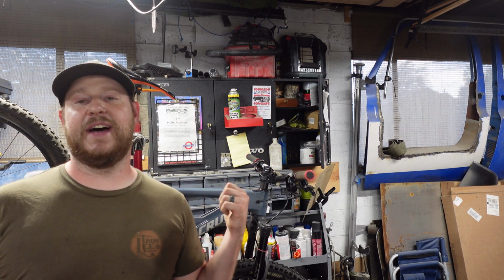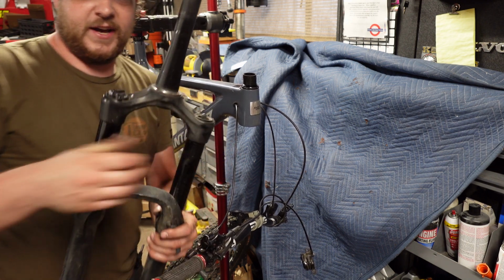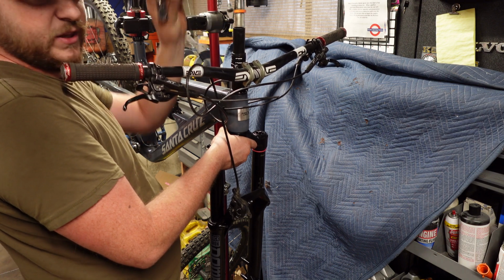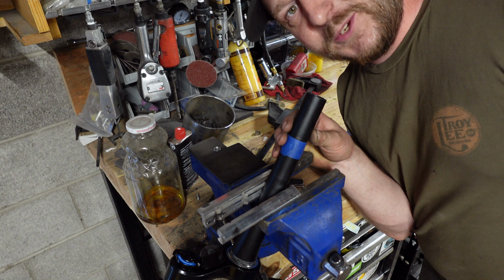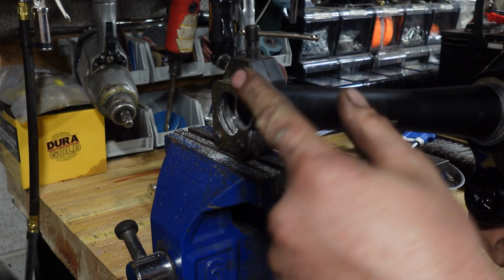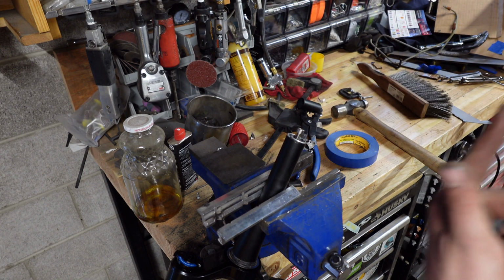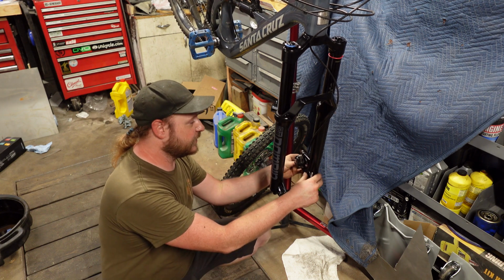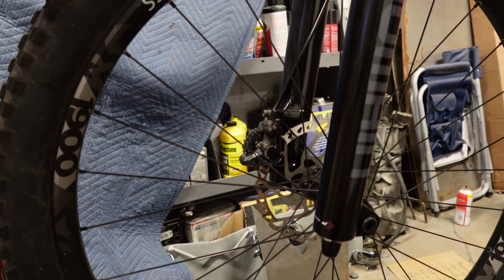How to Install a New Fork on your Bike! (Threadless Headset)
Today, I sow you how to install a new fork in a bike with a threadless headset. This includes measuring and cutting the steerer tube, setting the star nut, and adjusting headset preload.